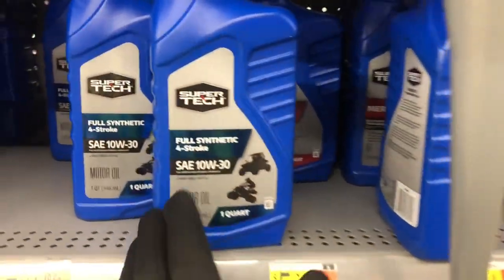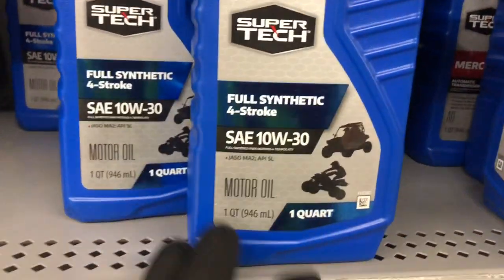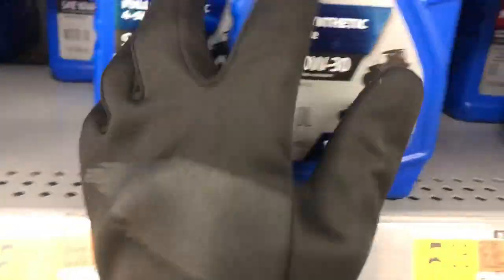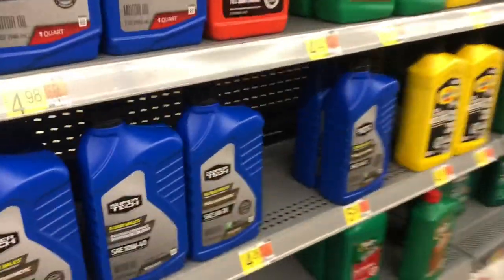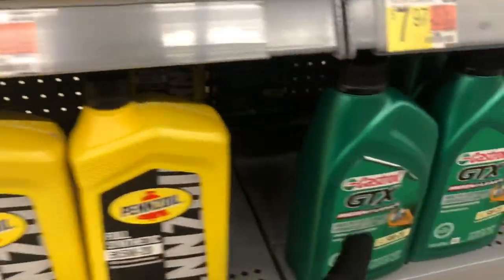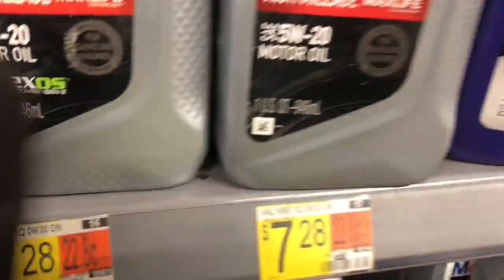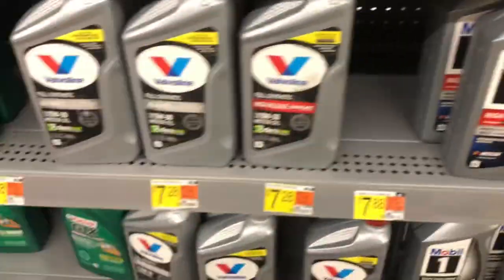What’s The Best Oil For A Mini Bike 212 Predator!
What’s the Best Oil For A Mini Bike 212 predator! Hi I’m RoyalJZ.